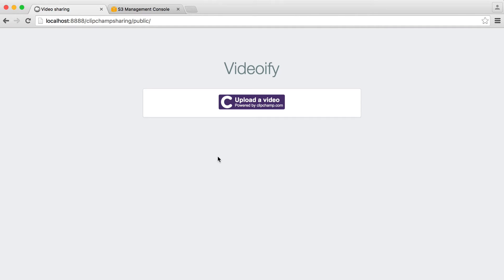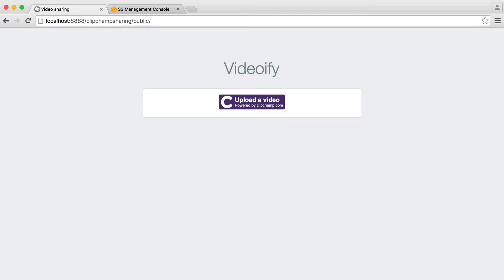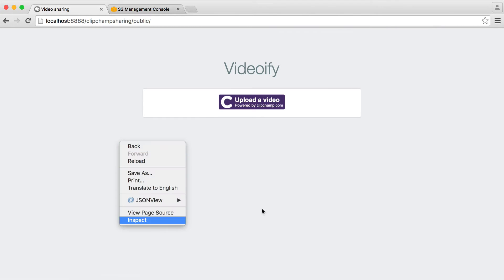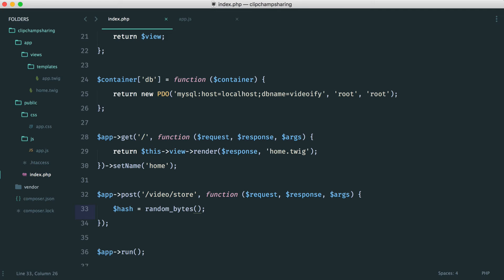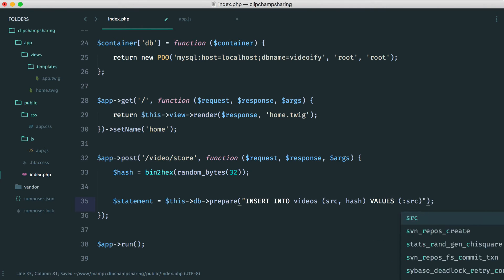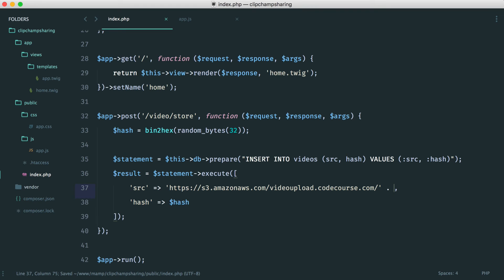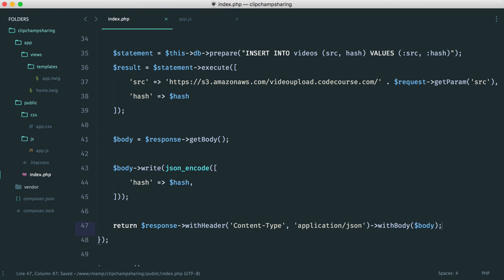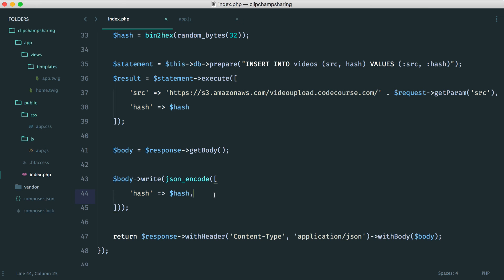Video Sharing Website with Clipchamp: Uploading and storing (10/11)